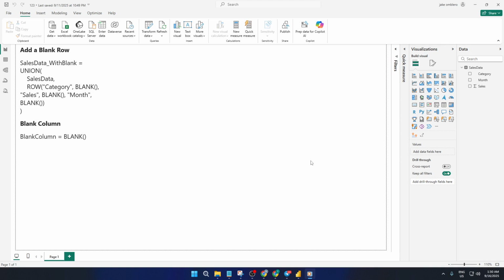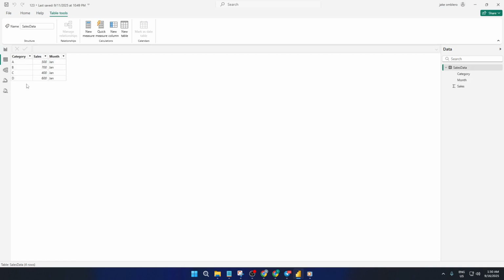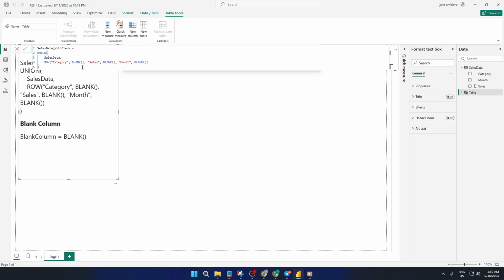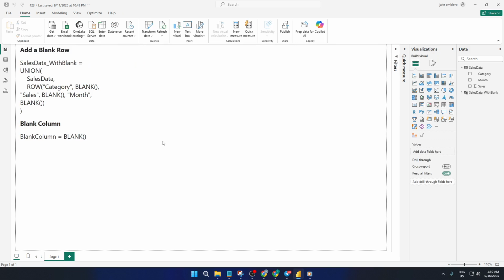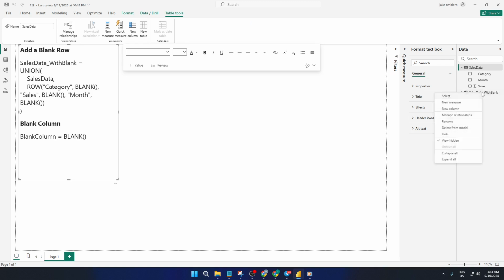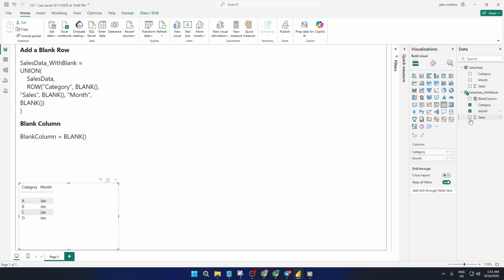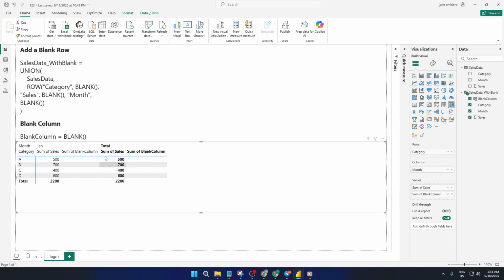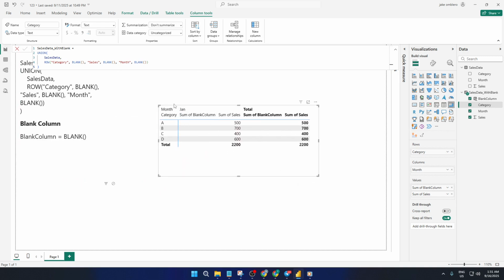How to Add Blank Rows and Columns in Power BI [In 3 Minutes]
Want to add blank rows and columns in Power BI? In this tutorial, you'll learn how to create empty spaces in your tables or matrices to improve the layout and organization of your reports.

In this video, you'll learn how to:

✅ Add blank rows
✅ Add blank columns
✅ Create spacing in a matrix
✅ Use DAX for blank values
✅ Organize your report layout

To add blank rows and columns in Power BI, you can use DAX measures or calculated columns that return BLANK(), depending on the visual and layout you want to create. This can help separate sections and make tables or matrices easier to read.